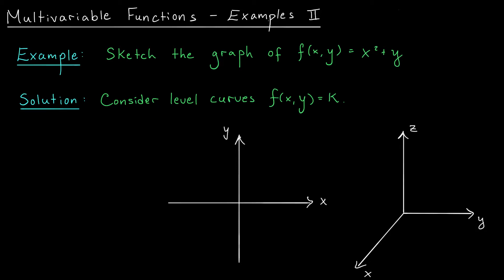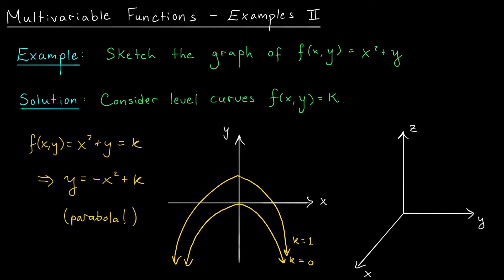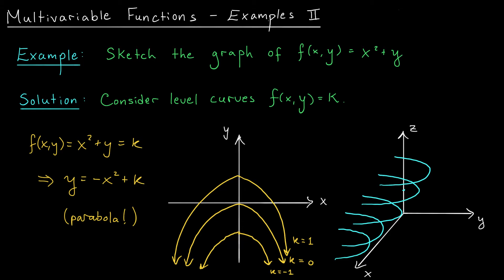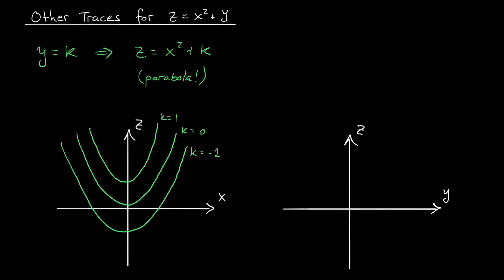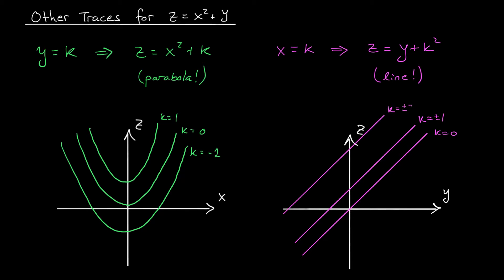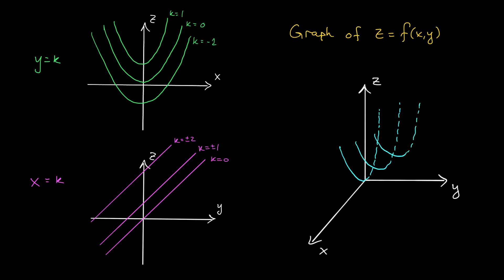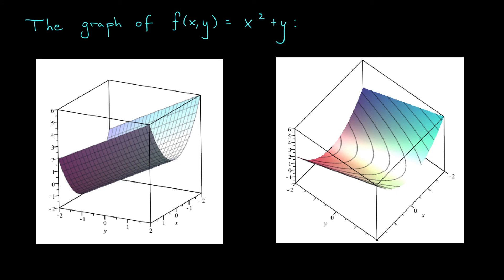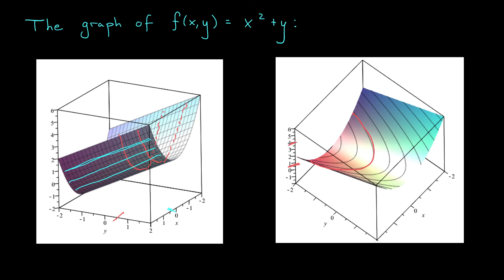Multivariable Functions - Examples II